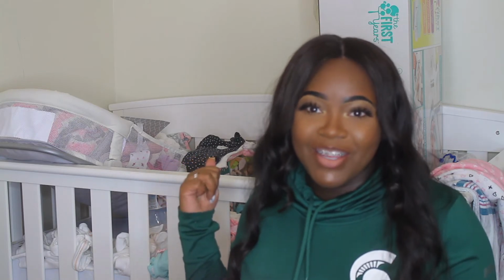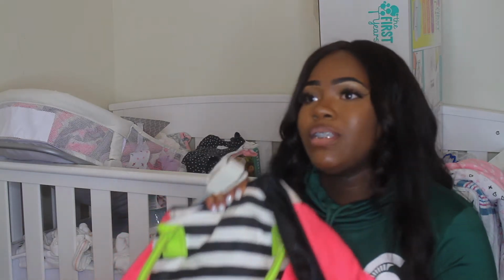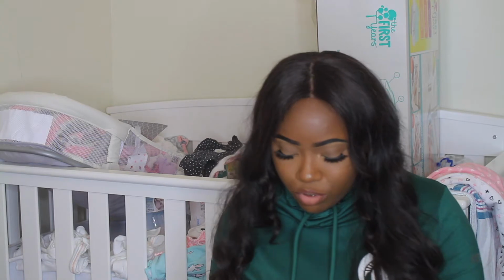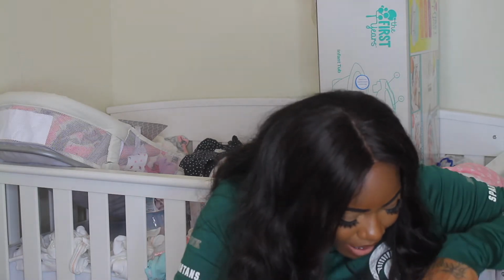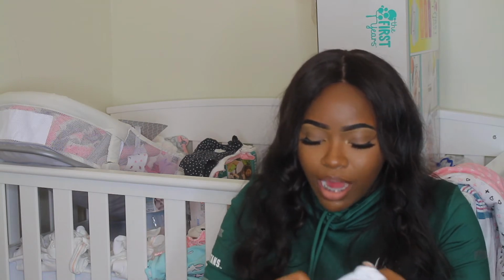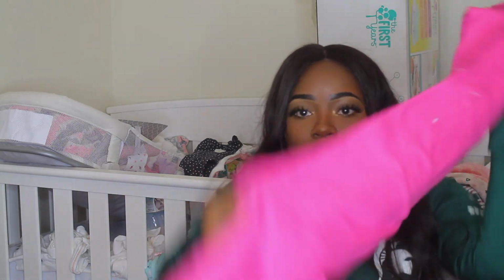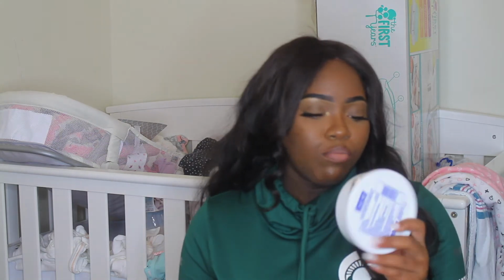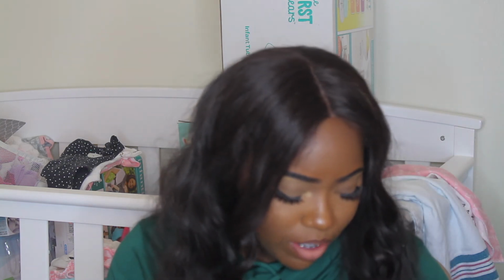Unpacking My Hospital Bag FTM| What To Pack vs What The Hospital Gave Me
Make Sure You Watch In The Highest Quality 1080pHD

have any video suggestions?? makeup look request?? or any other questions lets chat below.

Thank you all so much for your support in following my YouTube journey thus far..I can't wait to continue to grow and take you guys with me!